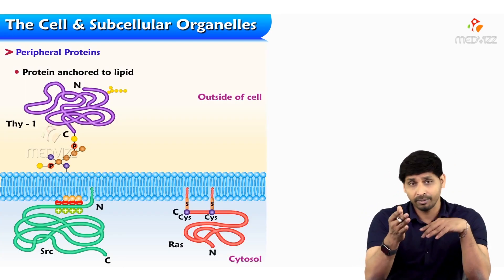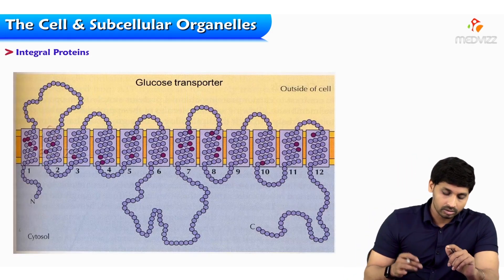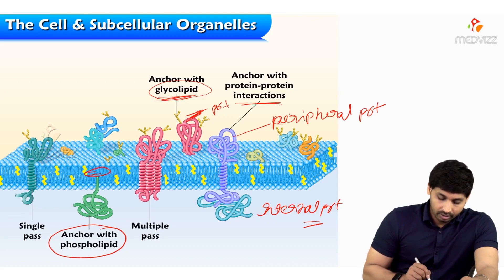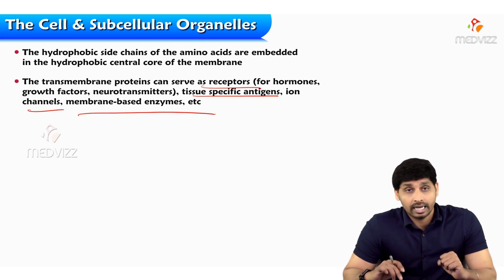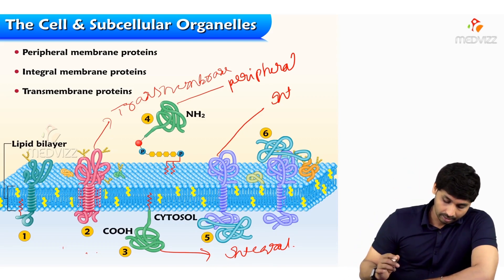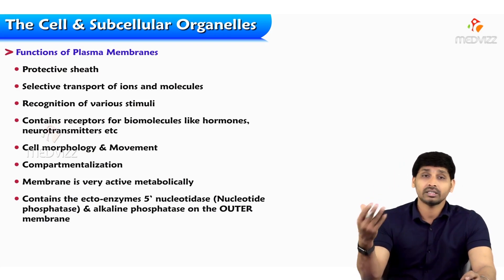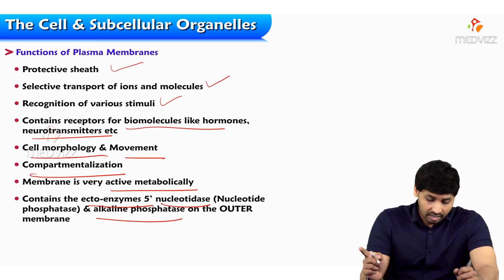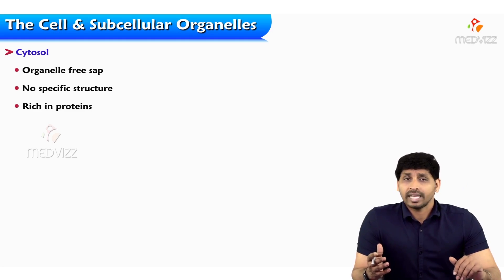3. Cell & Subcellular Organelles - BIOLOGICAL MEMBRANE PROTEIN COMPOSITION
Membrane proteins are common proteins that are part of, or interact with, biological membranes. Membrane proteins fall into several broad categories depending on their location. Integral membrane proteins are a permanent part of a cell membrane and can either penetrate the membrane (transmembrane) or associate with one or the other side of a membrane (integral monotopic). Peripheral membrane proteins are transiently associated with the cell membrane.

Membrane proteins are common, and medically important—about a third of all human proteins are membrane proteins, and these are targets for more than half of all drugs. Nonetheless, compared to other classes of proteins, determining membrane protein structures remains a challenge in large part due to the difficulty in establishing experimental conditions that can preserve the correct conformation of the protein in isolation from its native environment.

Function:
Membrane proteins perform a variety of functions vital to the survival of organisms:

Membrane receptor proteins relay signals between the cell's internal and external environments.
Transport proteins move molecules and ions across the membrane. They can be categorized according to the Transporter Classification database.

Membrane enzymes may have many activities, such as oxidoreductase, transferase or hydrolase.
Cell adhesion molecules allow cells to identify each other and interact. For example, proteins involved in immune response

The localization of proteins in membranes can be predicted reliably using hydrophobicity analyses of protein sequences, i.e. the localization of hydrophobic amino acid sequences.